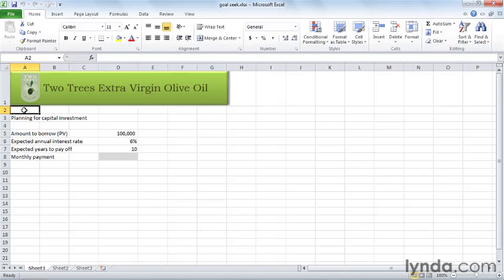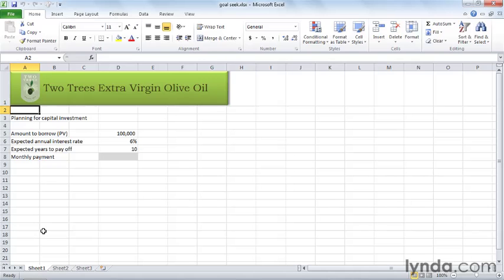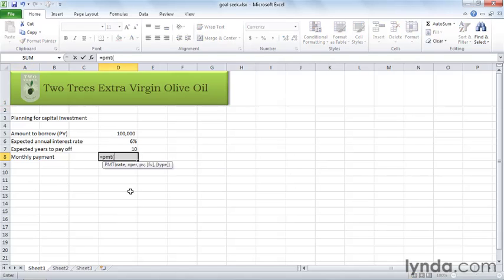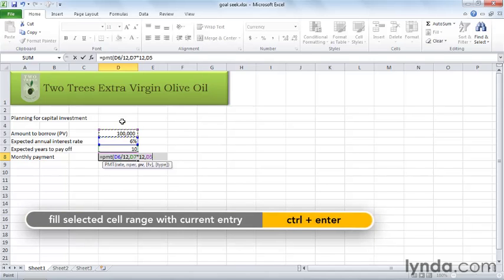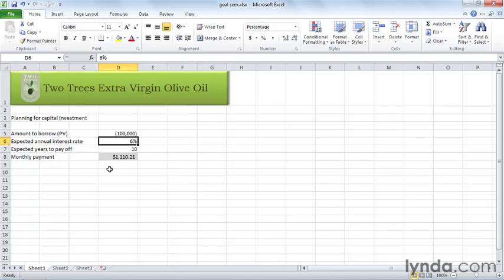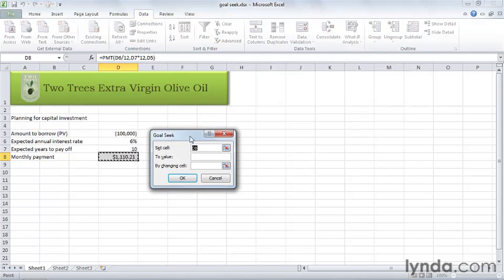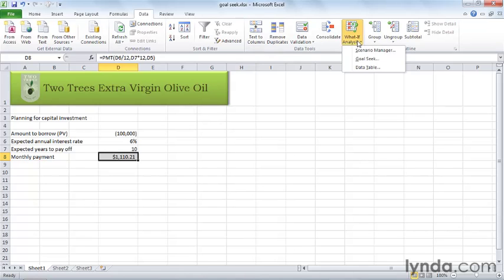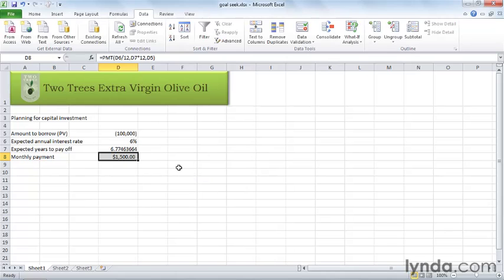1003 Working with Goal Seek